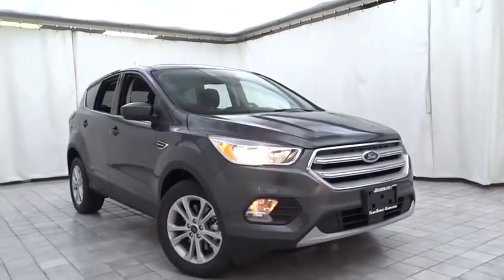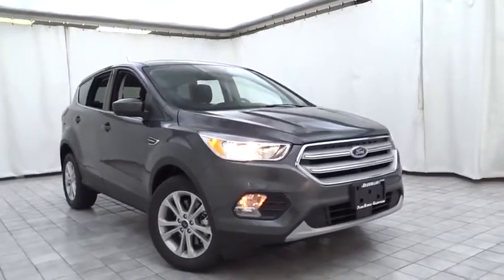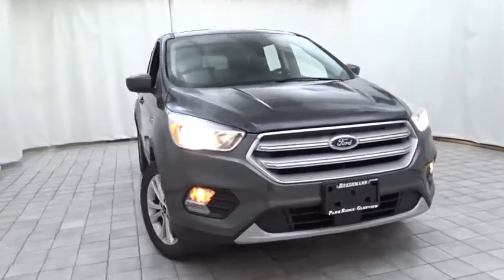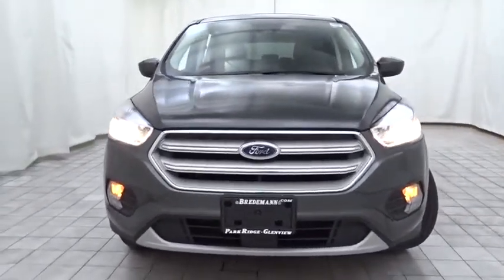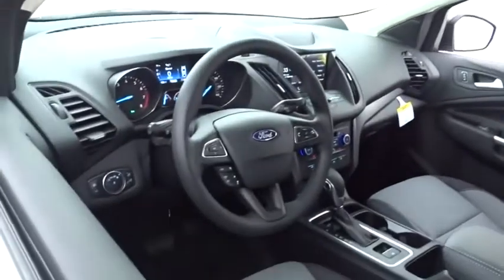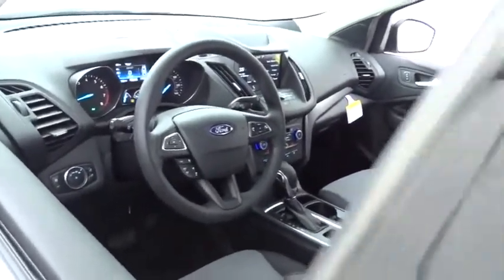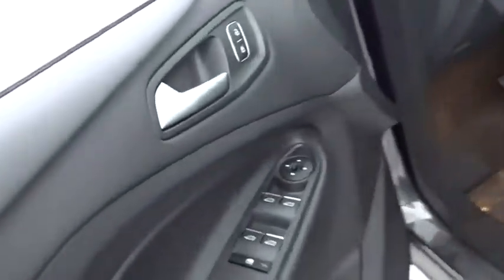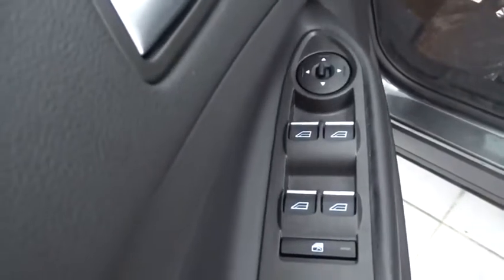2019 Ford Escape Niles, Schaumburg, Chicago, Highland Park, Arlington Heights, IL F39879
Magnetic Metallic New 2019 Ford Escape available in Niles, Illinois at Bredemann Ford. Servicing the Schaumburg, Chicago, Highland Park, Arlington Heights, IL area.

Bredemann Ford
2038 Waukegan Rd

U9G02 - SE SAFE & SMART  -inc: Ford Safe & Smart Package  Windshield Wiper De-Icer  Auto High-Beam Headlamps  Adaptive Cruise Control & Fwd Collision Warning  brake support  Blind Spot Info System w/Cross-Traffic Alert (BLIS)  Lane-Keeping System  lane-keeping alert  lane-keeping assist and driver alert system  Rain-Sensing Wipers  front only  Auto-Dimming Rearview Mirror,ENGINE: 1.5L ECOBOOST  -inc: auto start-stop technology (STD),FRONT LICENSE PLATE BRACKET  -inc: Standard in states requiring two license plates and optional to all others,Turbocharged,Four Wheel Drive,Power Steering,ABS,4-Wheel Disc Brakes,Brake Assist,Brake Actuated Limited Slip Differential,Aluminum Wheels,Tires - Front Performance,Tires - Rear Performance,Temporary Spare Tire,Power Mirror(s),Rear Defrost,Intermittent Wipers,Variable Speed Intermittent Wipers,Privacy Glass,Rear Spoiler,Power Door Locks,Daytime Running Lights,Automatic Headlights,Fog Lamps,AM/FM Stereo,Satellite Radio,Requires Subscription,Steering Wheel Audio Controls,MP3 Player,Bluetooth Connection,Telematics,Auxiliary Audio Input,Smart Device Integration,Pass-Through Rear Seat,Rear Bench Seat,Adjustable Steering Wheel,Trip Computer,Power Windows,Keyless Entry,Keyless Start,Remote Engine Start,WiFi Hotspot,Cruise Control,Climate Control,Multi-Zone A/C,Power Driver Seat,Cloth Seats,Bucket Seats,Heated Front Seat(s),Driver Adjustable Lumbar,Driver Vanity Mirror,Passenger Vanity Mirror,Driver Illuminated Vanity Mirror,Passenger Illuminated Visor Mirror,Floor Mats,Engine Immobilizer,Security System,Traction Control,Stability Control,Front Side Air Bag,Tire Pressure Monitor,Driver Air Bag,Passenger Air Bag,Front Head Air Bag,Rear Head Air Bag,Passenger Air Bag Sensor,Knee Air Bag,Driver Restriction Features,Child Safety Locks,Back-Up Camera